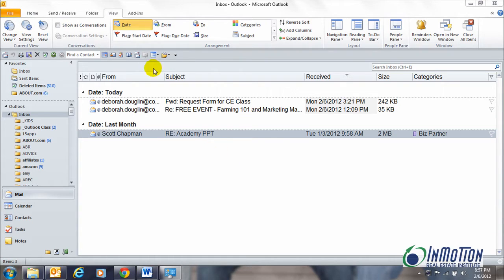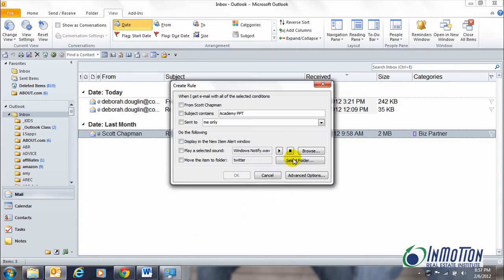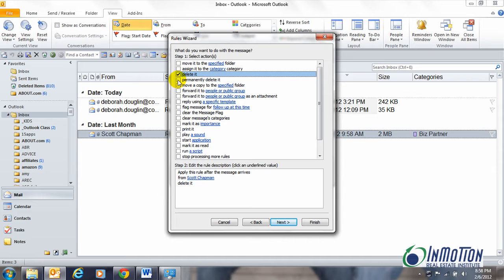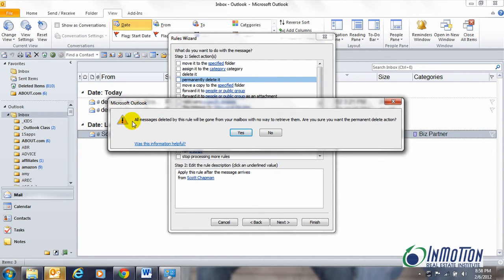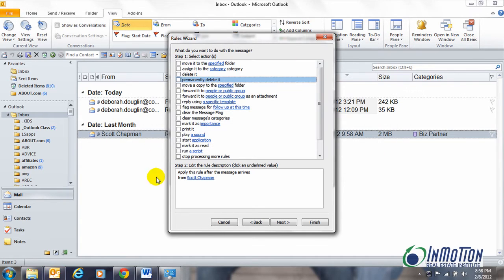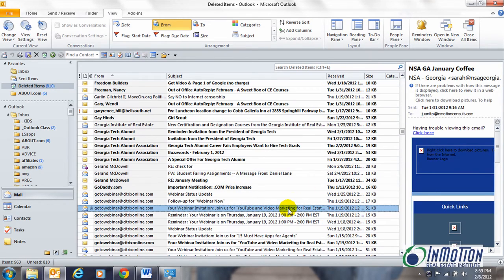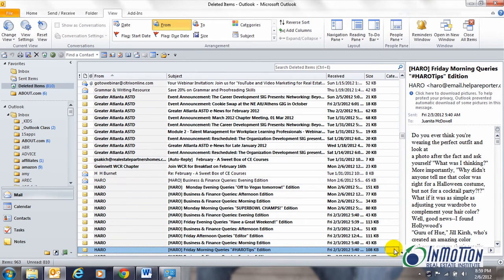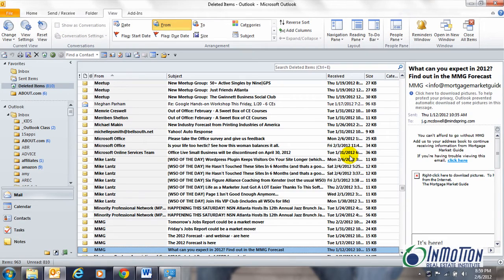Outlook Tip of the Week - Get Messages to Skip the Inbox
| Lead Trainer Juanita McDowell shows you how to keep your Inbox uncluttered.  Set up a rule so that the junk and spam skips the Inbox.  Watch how.